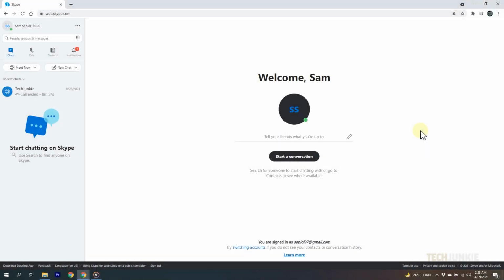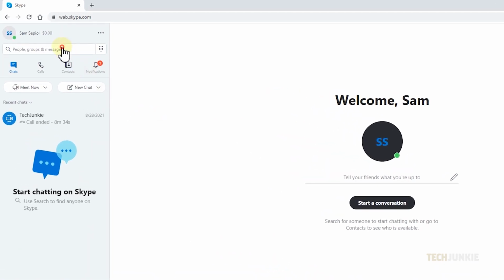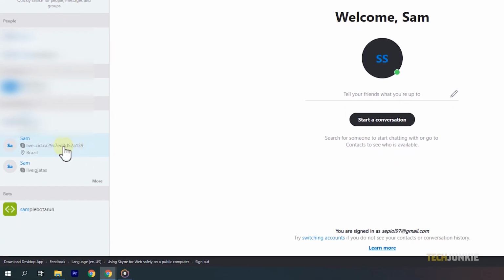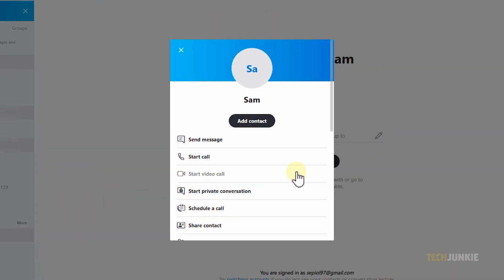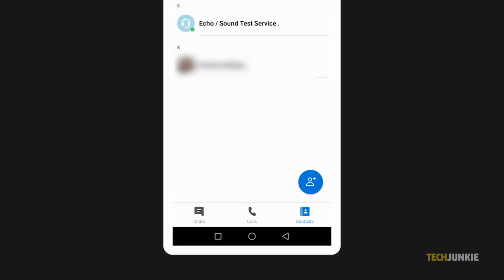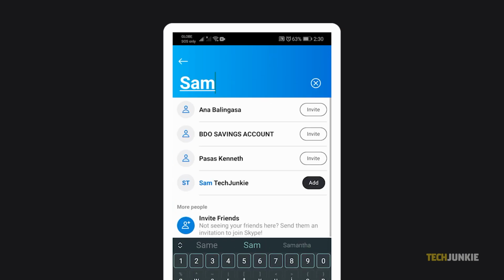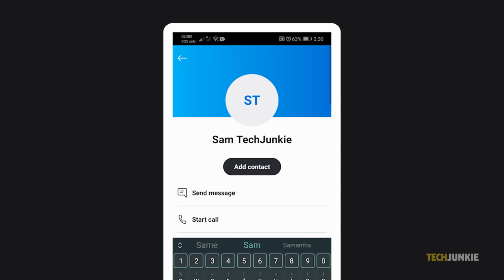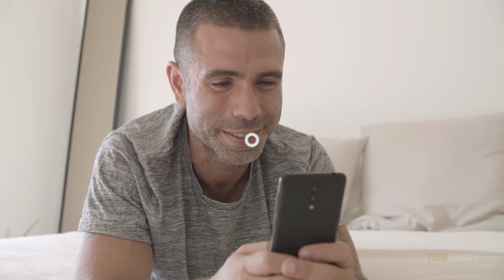How to Add a Contact or Friends in Skype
Despite being eclipsed by it’s younger competitors, Skype is still around, and is still pretty handy for video calls. If you’re fairly new to the service, here’s what you can do to find and add your friends and contacts, after setting up!